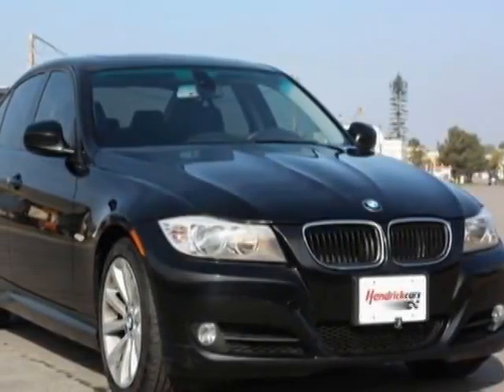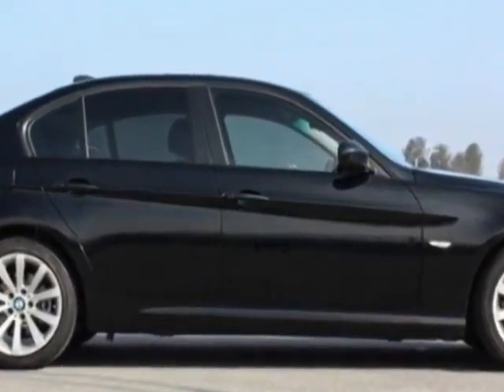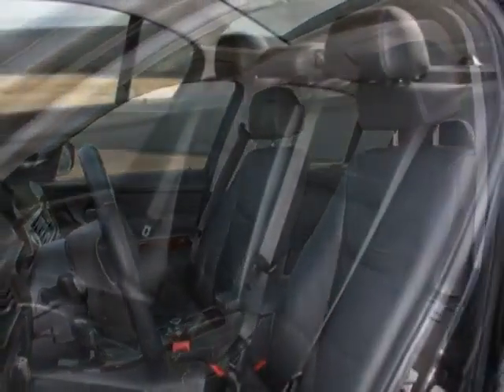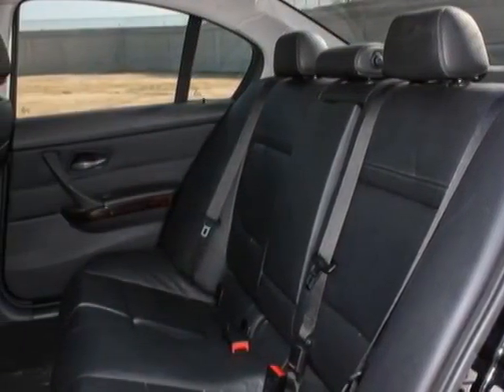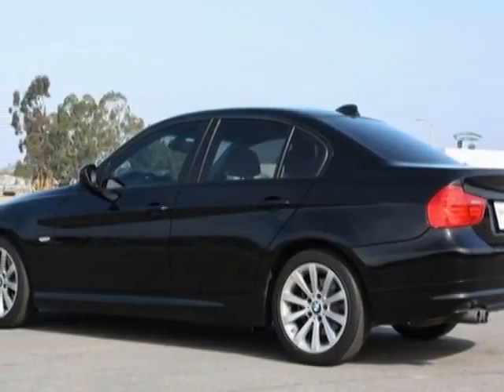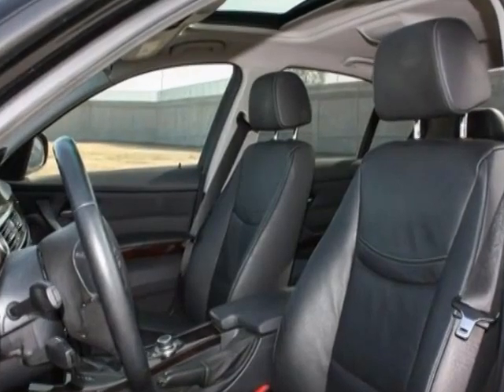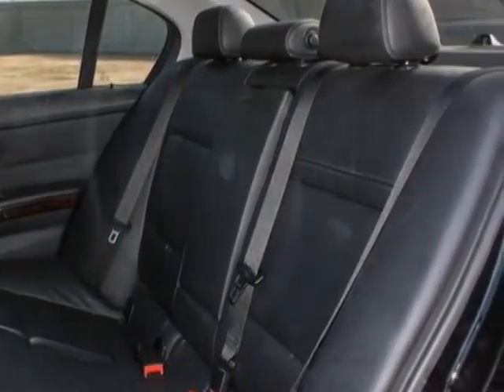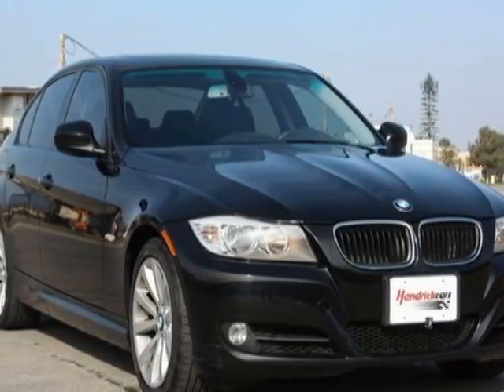2011 BMW 3 Series 328i Sedan - Murrieta, CA